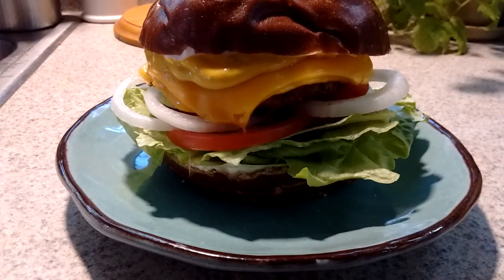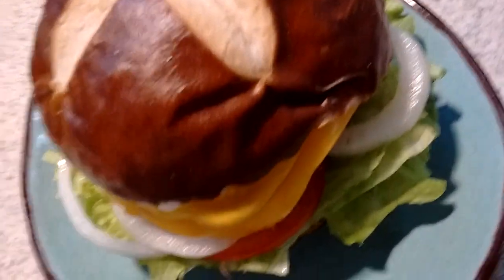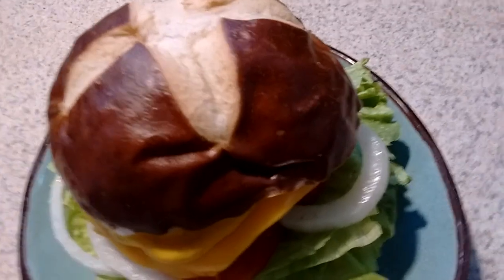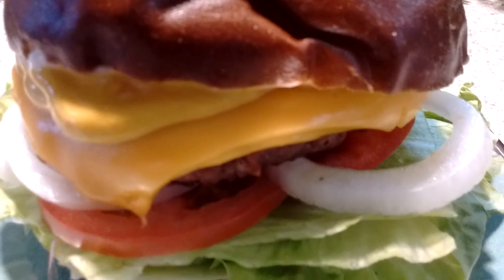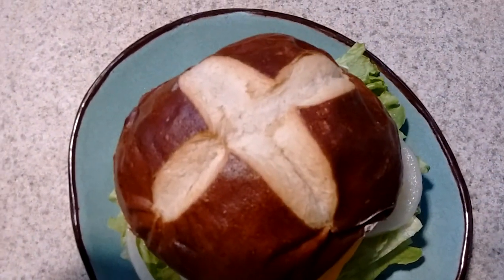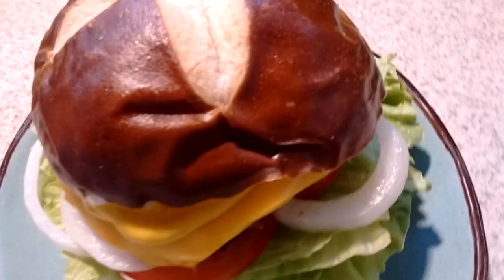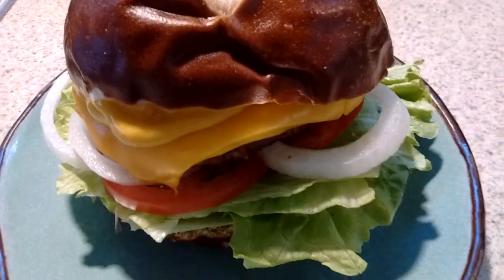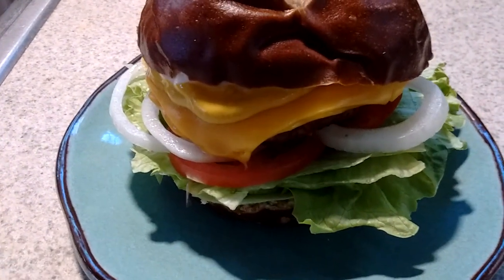Hospital Food ~ The UCSF Pretzel Bun Burger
Isn't this great? UCSF has a great menu, with several vegan options. This was one of them, a vegan patty on a pretzel bun, with lettuce, tomato, and onion. They had great stuff for breakfast, lunch, and dinner. I got to have fresh, sweet watermelon for breakfast every day!